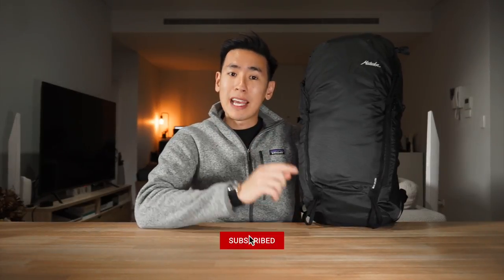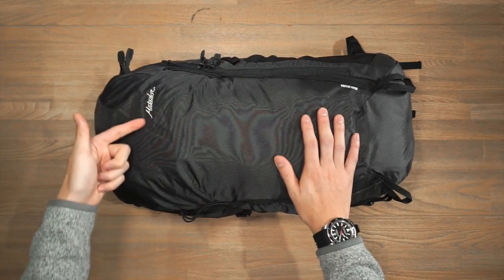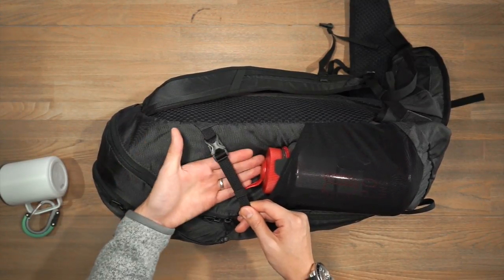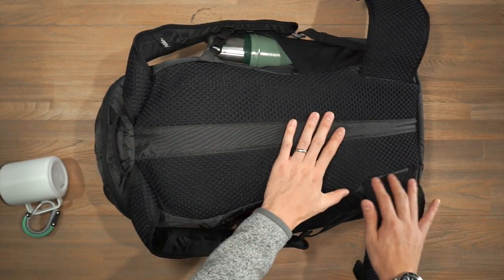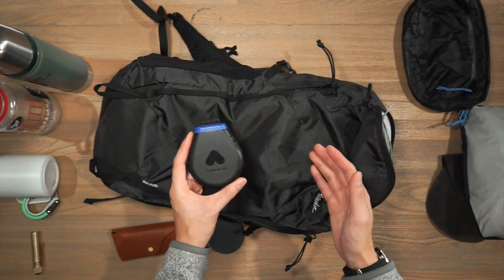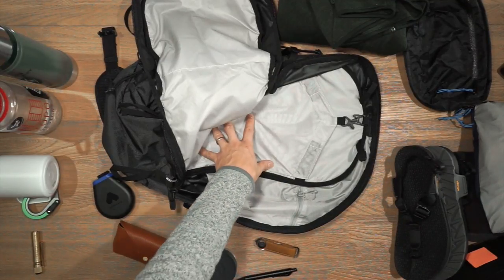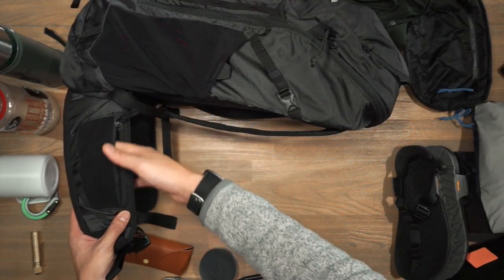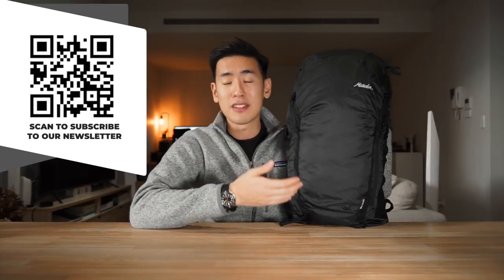Ultralight, Durable, Packable - The Matador Beast 28 Ultralight Technical Backpack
Video Outline:
0:00 Introduction
1:13 Materials & External Features
3:29 Harness System
5:31 Front Compartment
6:58 Main Compartment
7:54 Hydration Compatability
8:32 Rushfaster Beer Capacity Test
8:58 Smaller Version & Packability
10:35 On The Body & Closing Remarks